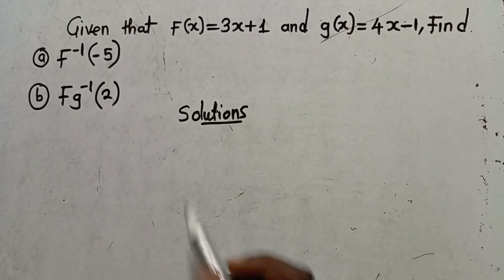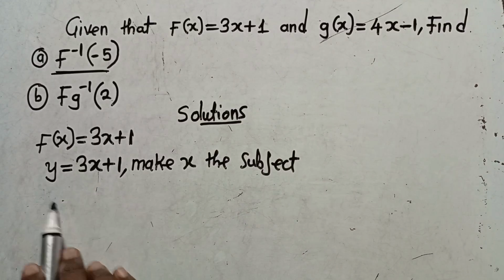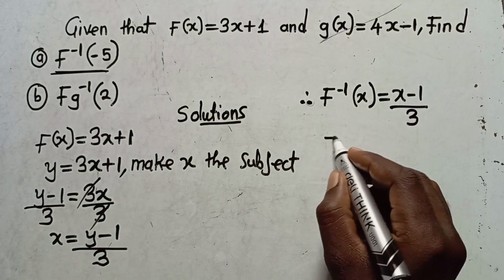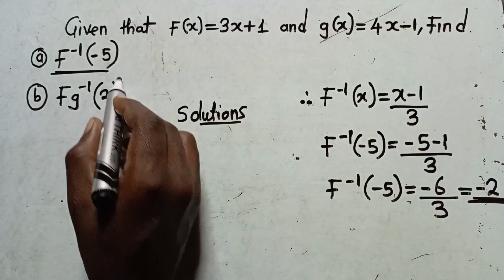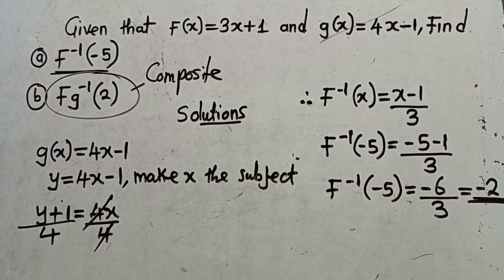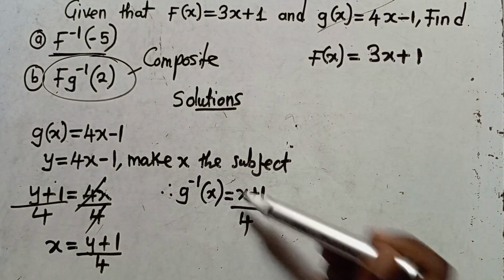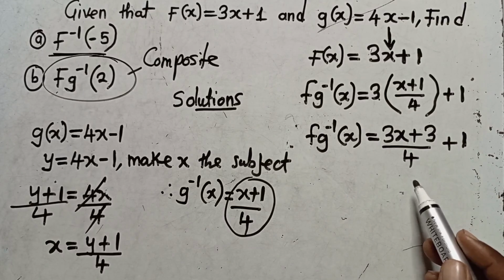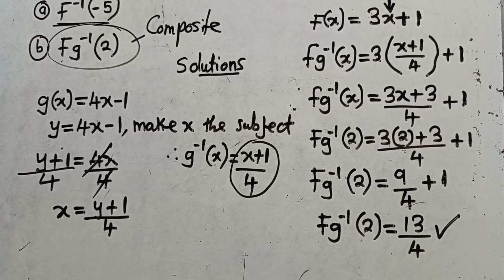Functions || Exam Questions || Harrison J Zulu Tutor